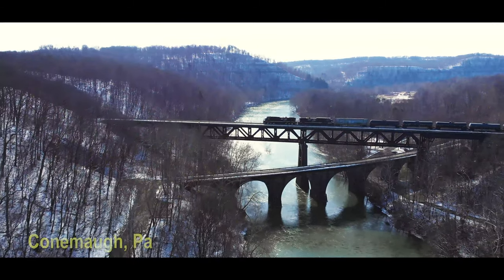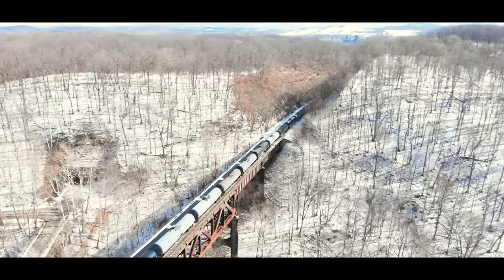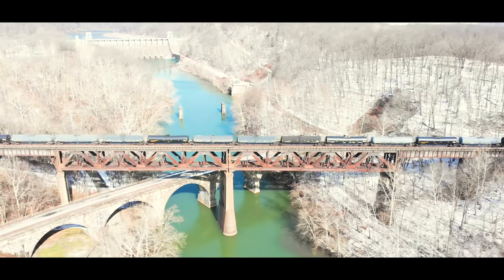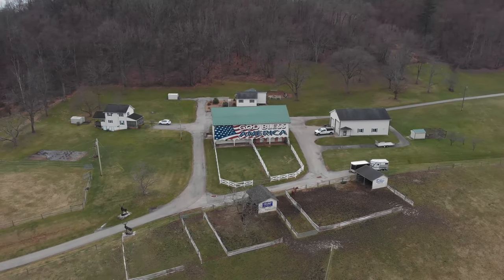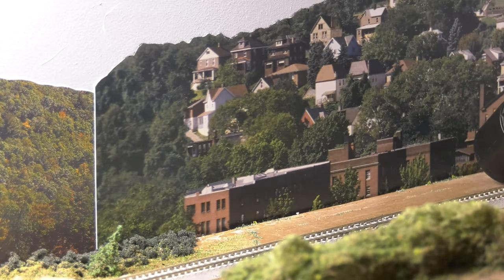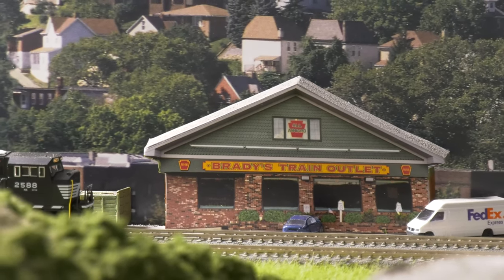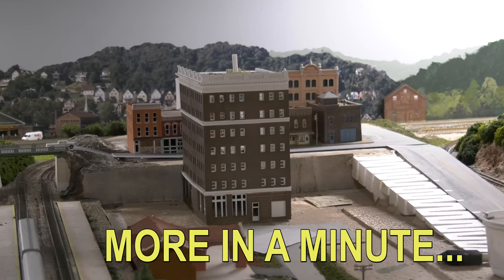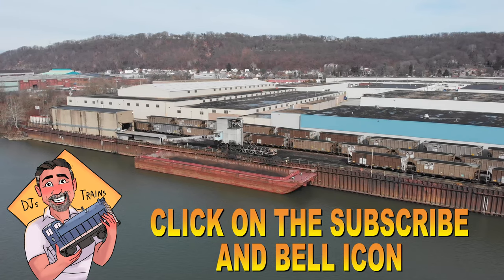MAKE A GREAT MODEL RAILROAD SCENE! Amazing drone footage too.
**HERE ARE LINKS TO THE VIDEOS SHOWN IN THIS VIDEO**